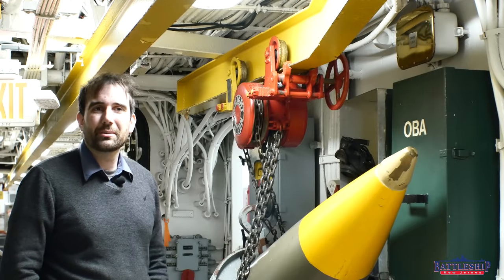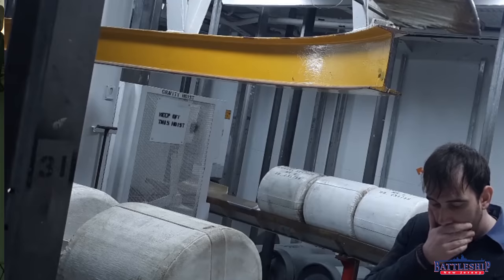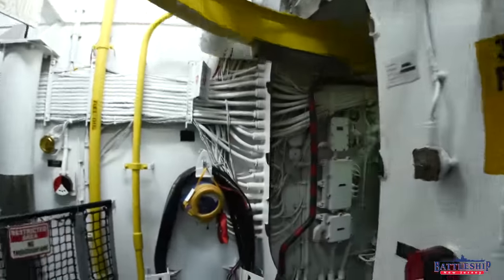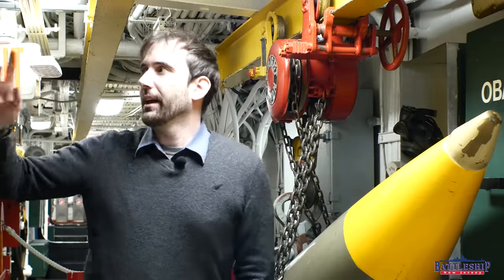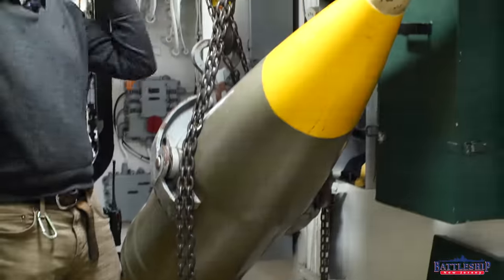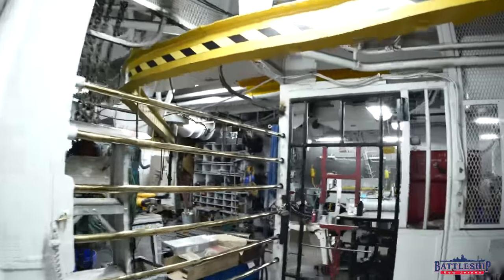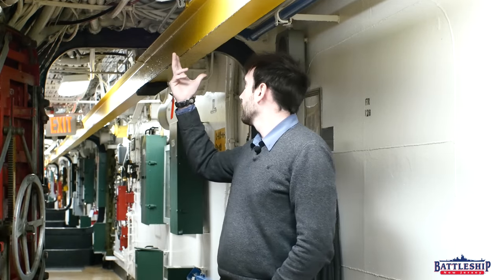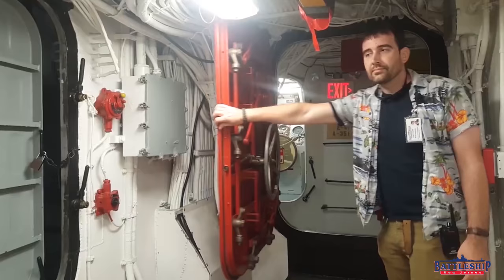Overhead Rail: How the Battleship's I-Beam Works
In this episode we're talking about the overhead rail found in many compartments on the battleship.